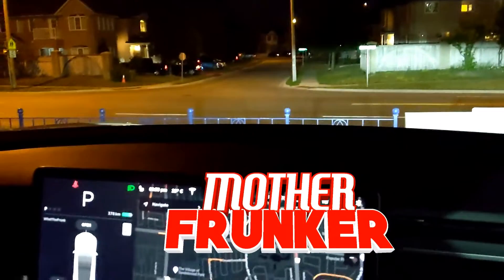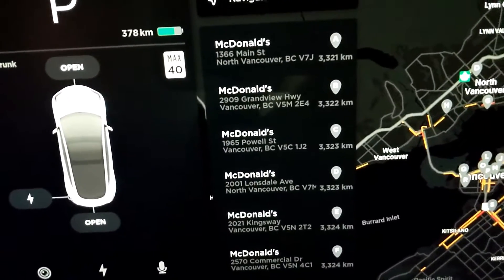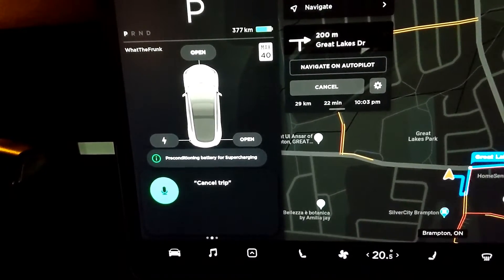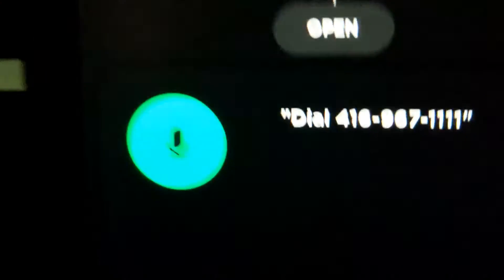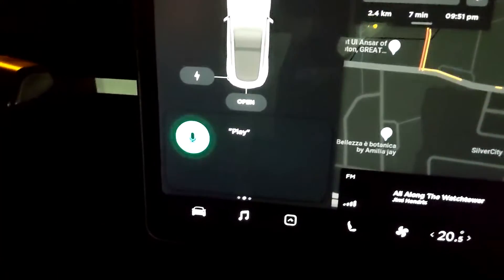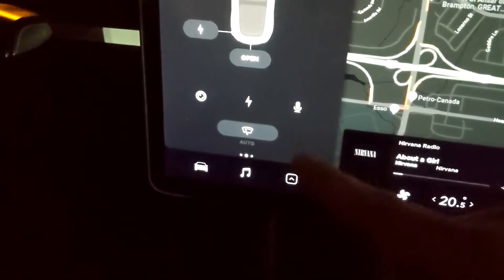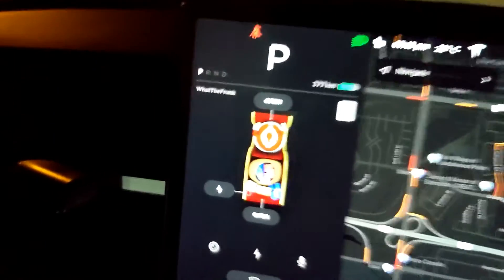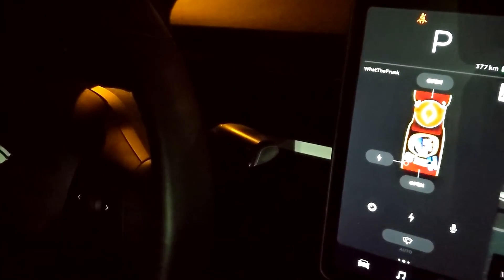All Tesla Voice Commands as of August 2019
In this video I ave special guest Papa Frunker helping me demonstrate all the Tesla Voice Commands. A while back Elon Musk said that everything you can do on the touch screen will have a voice command option. I greatly look forward to that. Nonetheless, here are all of the current commands you have access to as of August 2019. I will do a follow up video in the future.

►►Phone
= “Call contact name here"
= "Dial 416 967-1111" (if you want to order pizza)

►►Navigation
= "Navigate to the lake"
= “Where is the nearest McDonald's?”
= "Drive to the Sherway Supercharger"
= "Take me to a movie theater"
= “Drive home” (if you configured a home address)
= "Navigate to work" (if you configured a work address)
= "Cancel Trip"
= "Cancel Navigation"

►► Music
= “Play song title”
= "Play artist"
= "Play genre"
= “Play top hits”
= "Listen to Rolling Stones"

►►Other
= “bug report”
= "ho ho ho"
= "Keep summer safe"
= "Turn Sentry Mode On/Off"